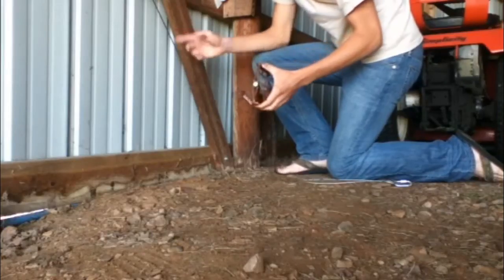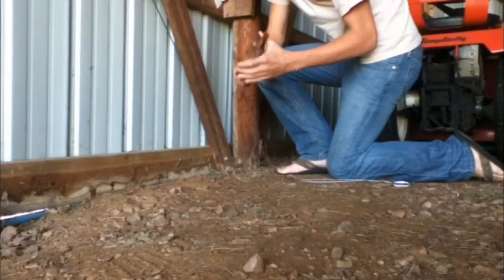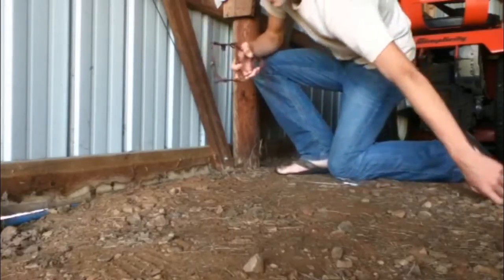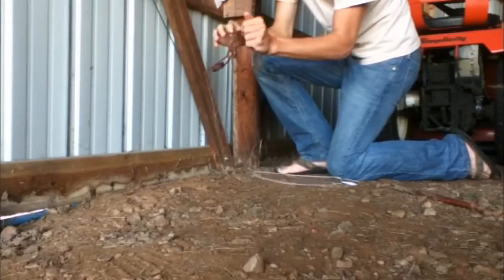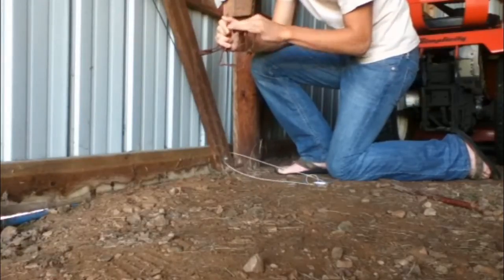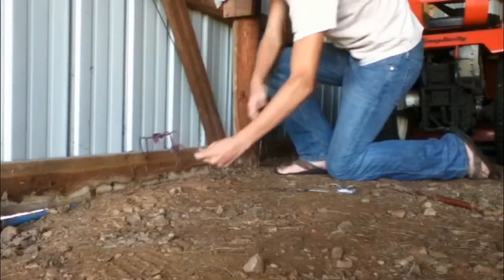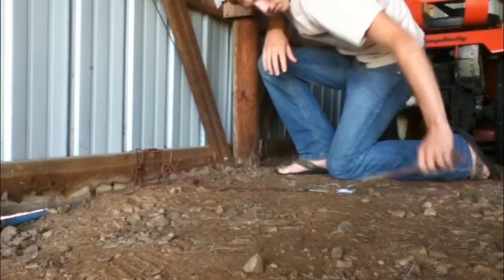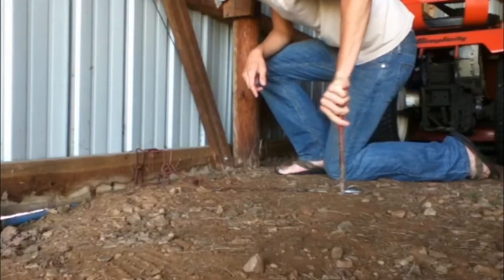Trapping Tip #1 [Bottom edge set]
This is just a fast video on how to make a bottom edge set for mink and muskrat.